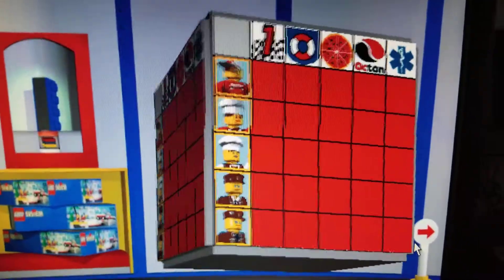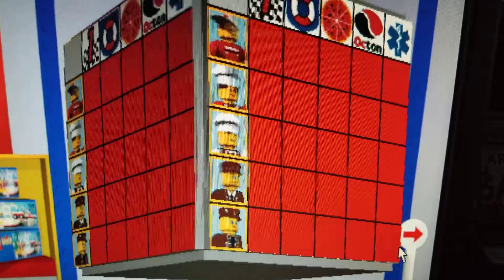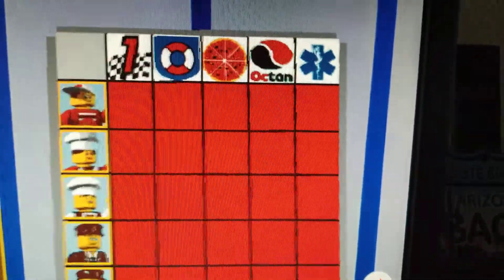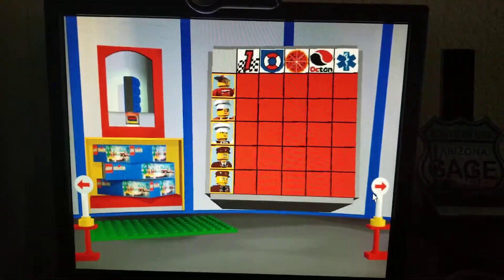I finally completed the Lego Island game.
Hey guys Gage Brown here and guess what, I finally completed the Lego Island Pc Game and completed all of the missions. That means I can get to play lego island 2 soon.